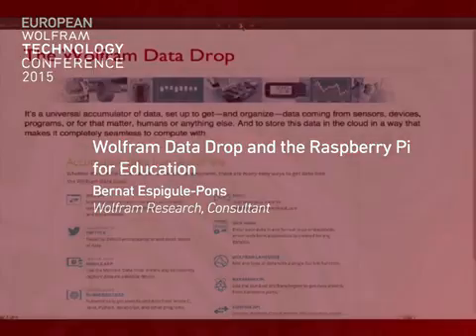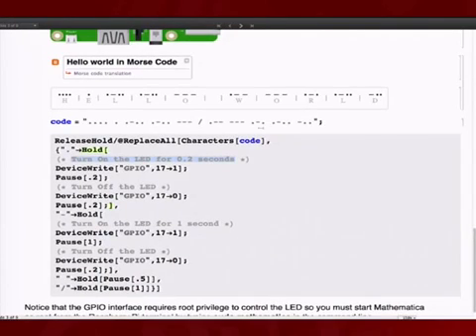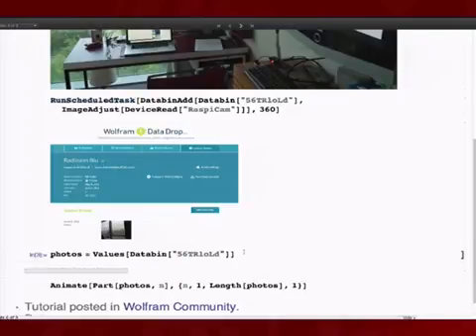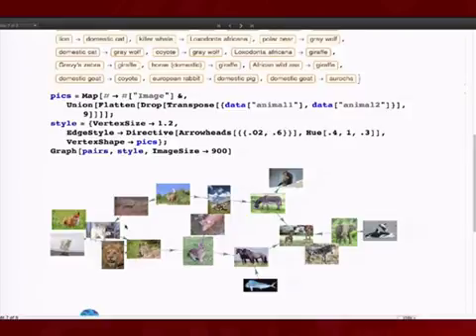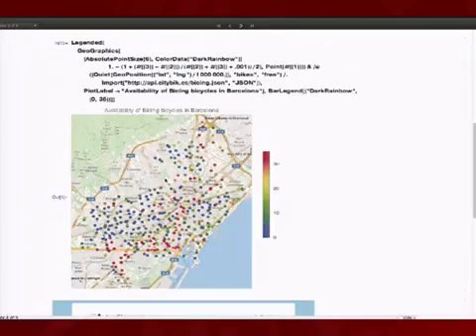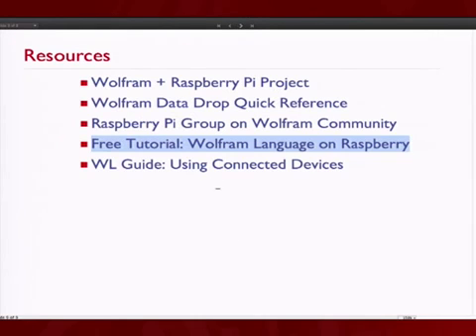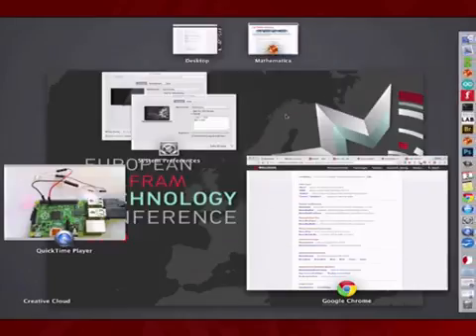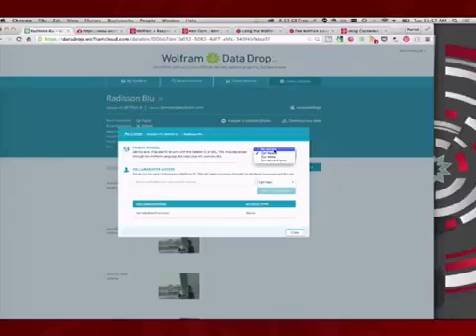Wolfram Data Drop and the Raspberry Pi for Education